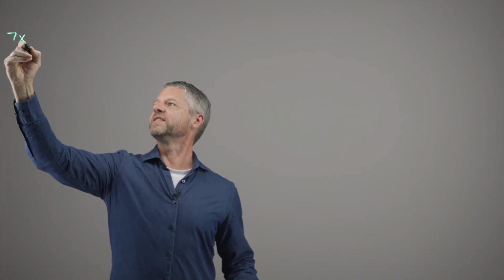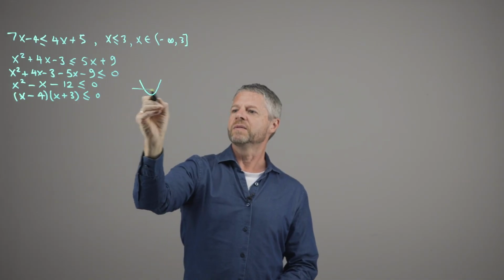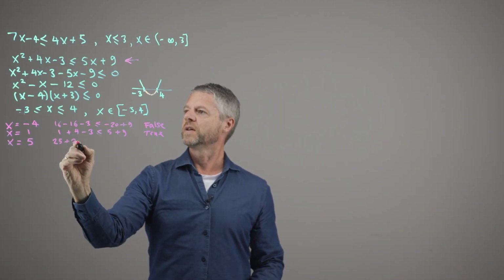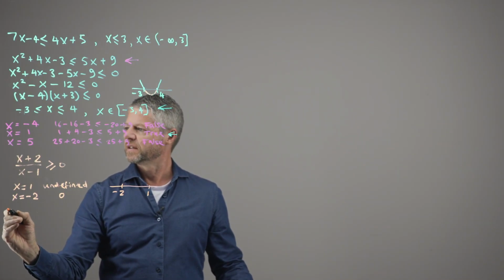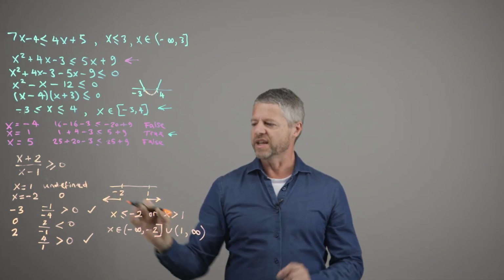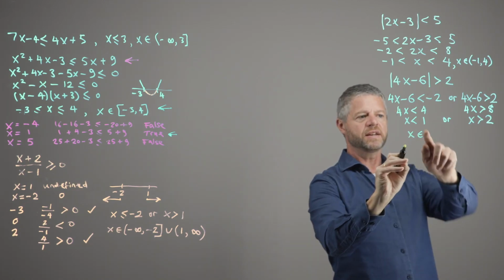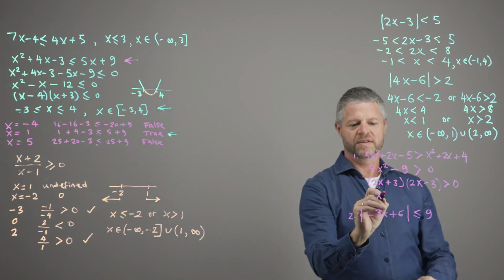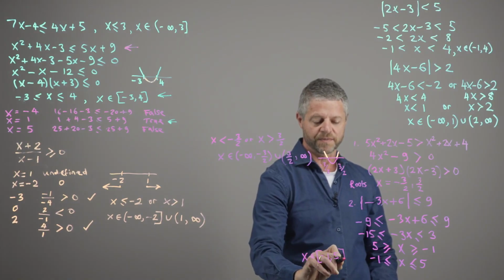20. Solving Other Inequalities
Learning Objectives
• Solve quadratic inequalities via sign charts or graphs.
• Analyze rational inequalities by locating zeros and undefined points.
• Tackle absolute-value inequalities and interpret intervals.